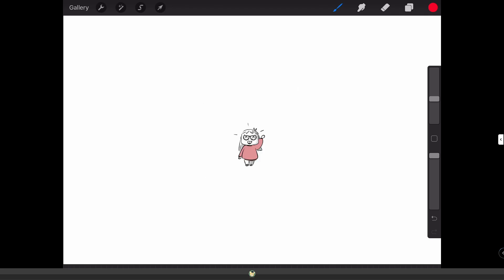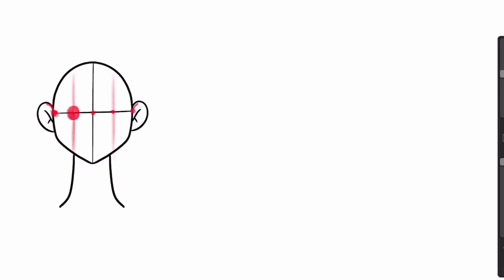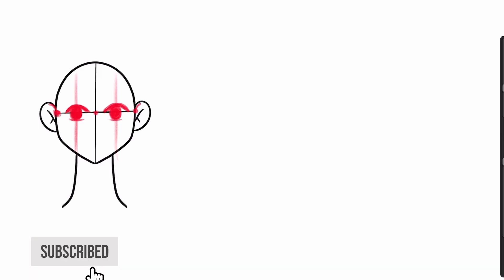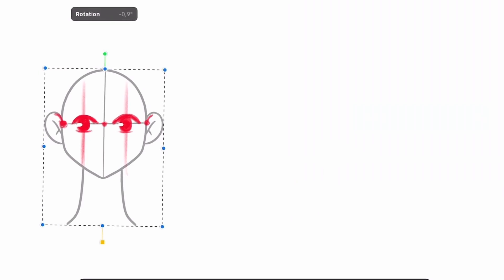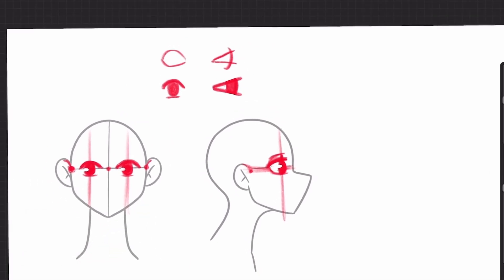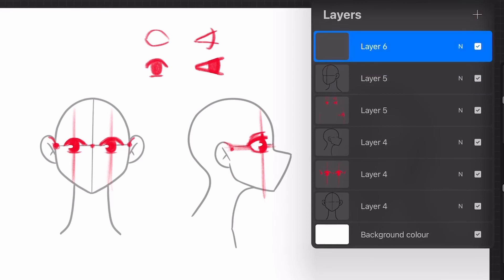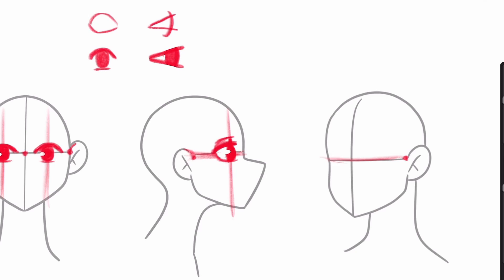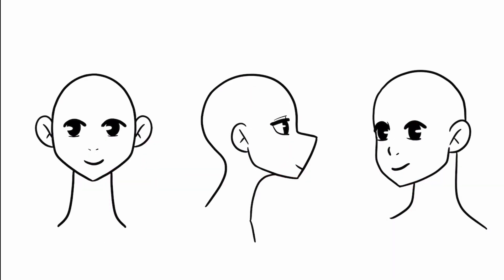HOW TO DRAW CARTOON EYES in 3 Different Views! Front, Side And 3/4 Tutorial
Here's a quick guide on drawing eyes on a cartoon character in 3 different views.

I know some people were asking me about this, especially on the 3/4 view, so I thought I would do a video about it!

Hope this helps you out and you enjoy it.

Now go draw some amazing eyes!

Keep on drawing,
Patricia

TIMESTAMPS

00:00 Intro
00:15 Front View Eyes
04:22 Side View Eyes
07:39 3/4 View Eyes
10:48 Clean Lines!